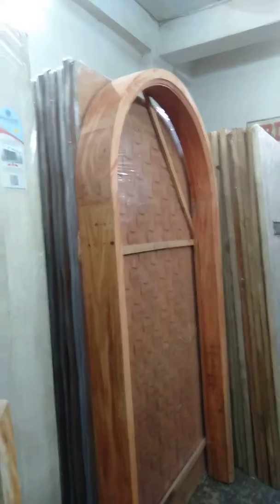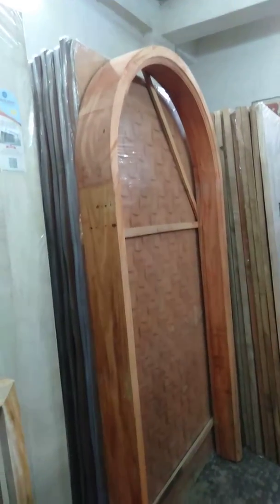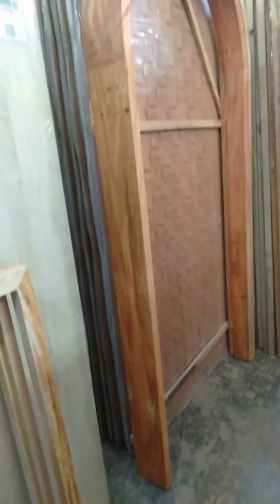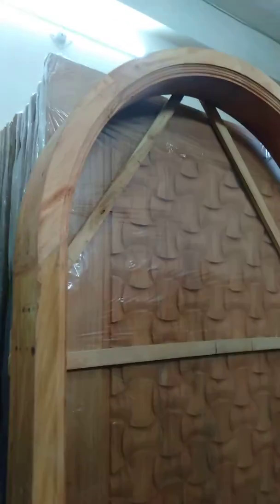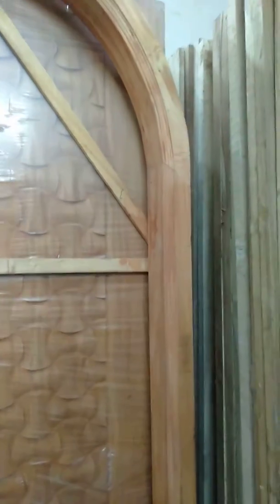Mehgoni Round frame only 5000TK